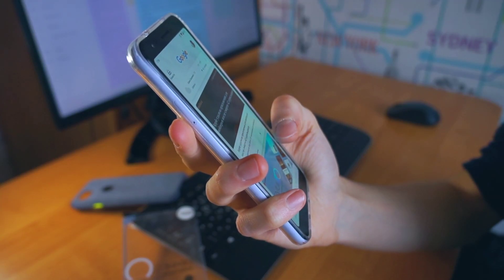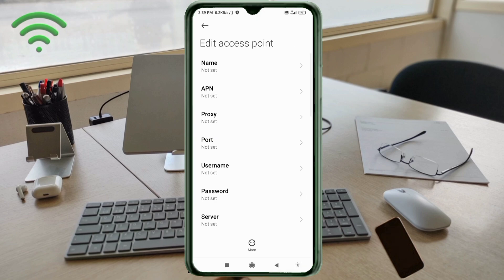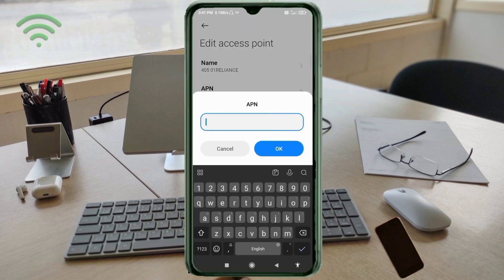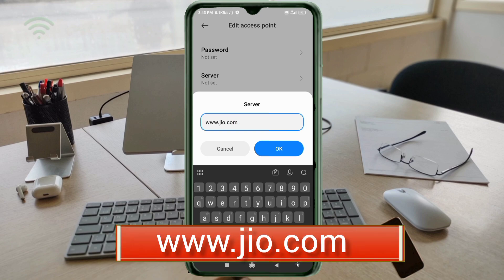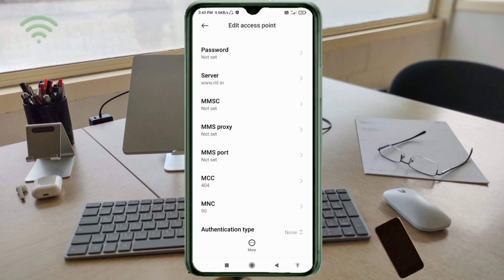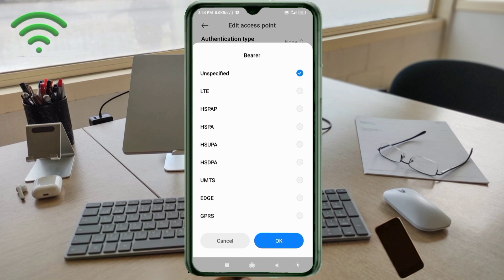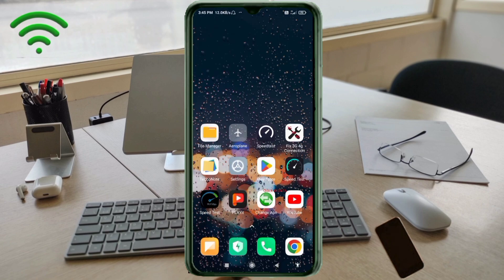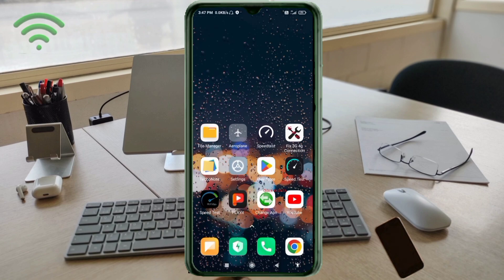how to make your internet faster on mobile | new apn settings for fastest internet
Hello Friends,
 ▶Android User's.
▶APN Settings for Android
1.▶Tap the [Settings] icon in the app list screen.
2.▶Tap [More...] from [WIRELESS & NETWORKS], and then tap [Mobile networks].
3.▶Tap [Access Point Names].
4.▶From the menu button, tap [Save]. Return to APN list screen and tap the created APN radio button. The setting is now complete.

Airtel
globe telecom
jio true 5g
vi & Vodafone
apn for gaming
dito telecom
BSNL APN